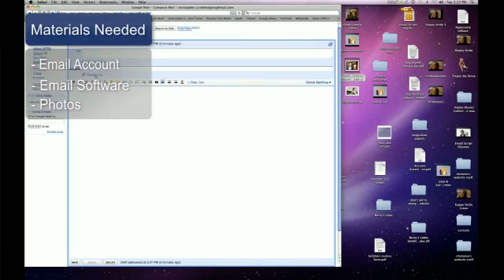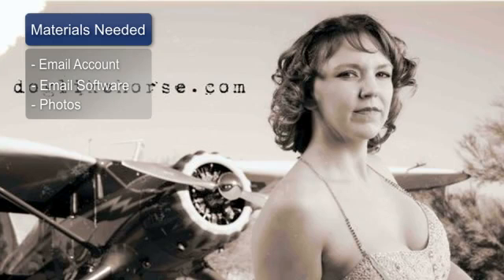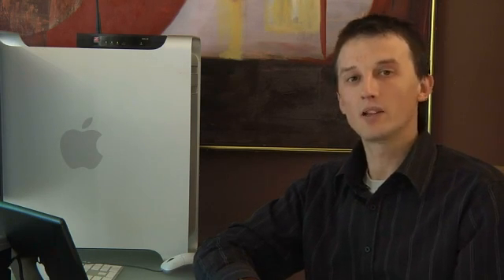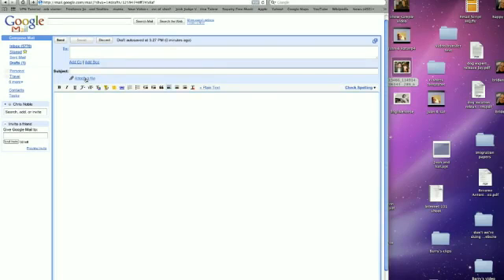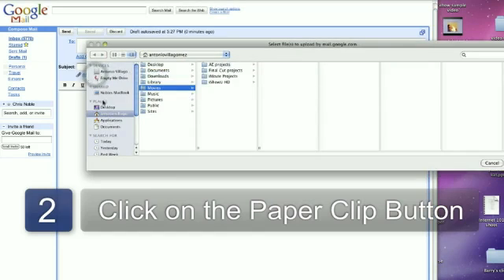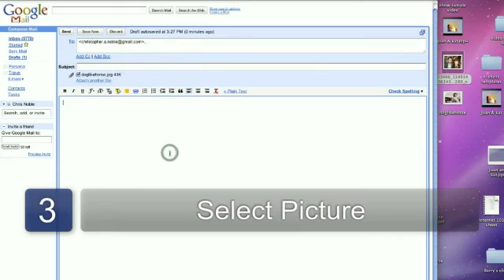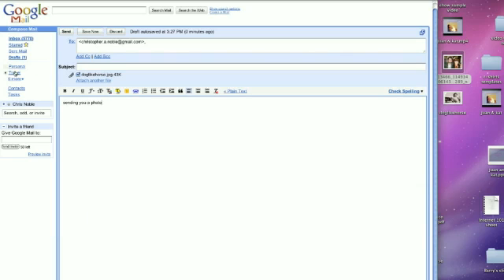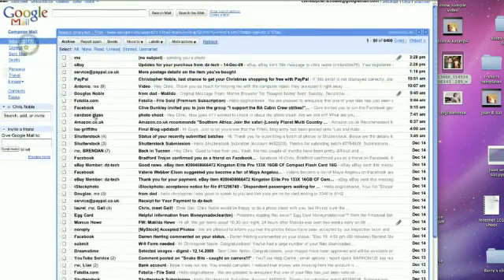How to Attach Pictures to Email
How to Attach Pictures to Email. Part of the series: Computer Basics. When attaching pictures to email, it depends on whether you are using an email application or a Web-based Internet system. Attach pictures to your emails with help from an IT consultant in this free video on email.